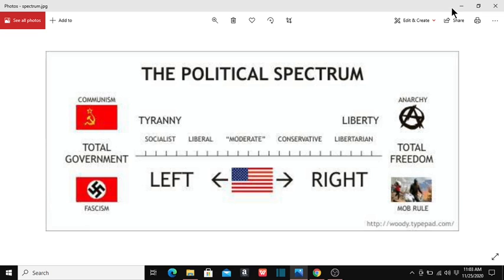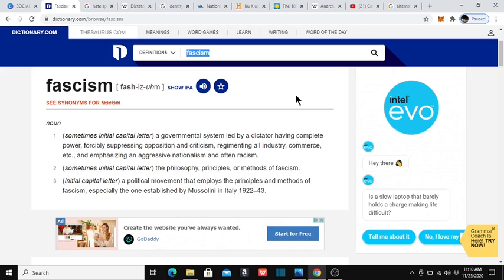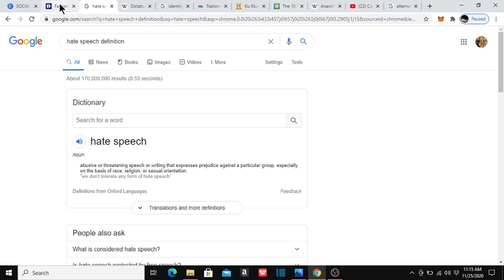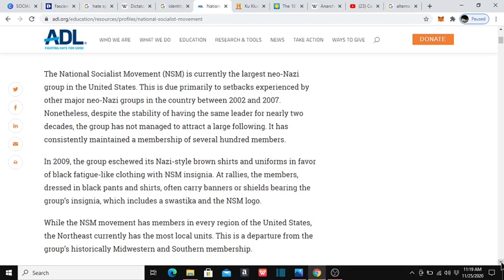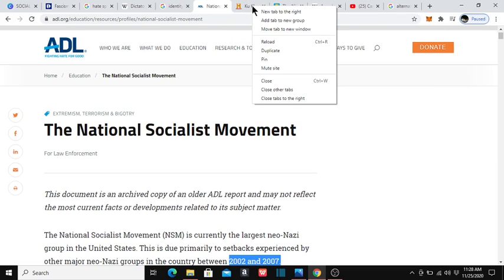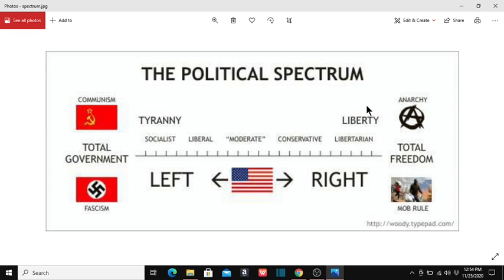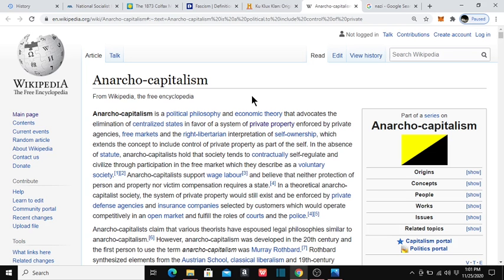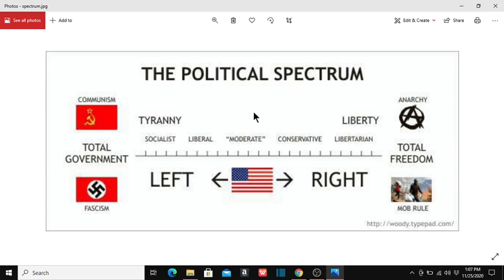The Political Spectrum